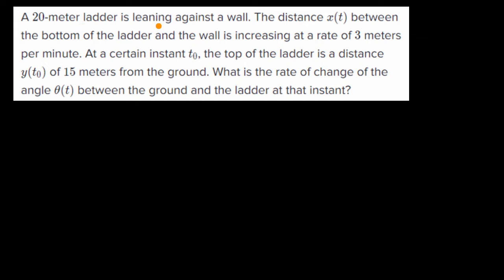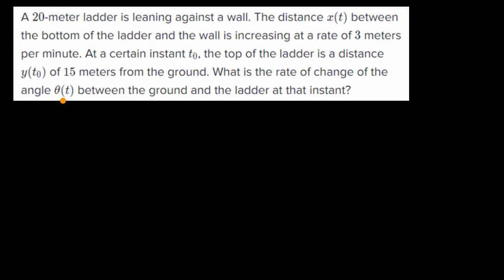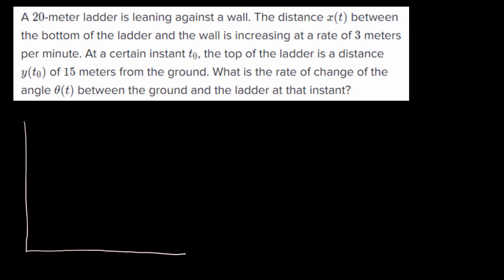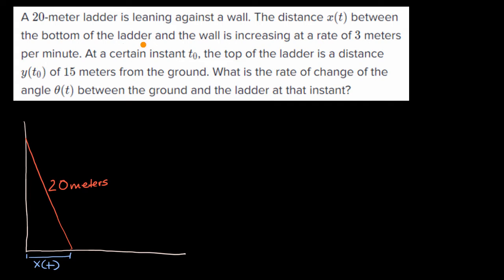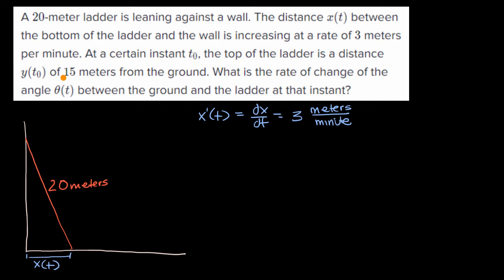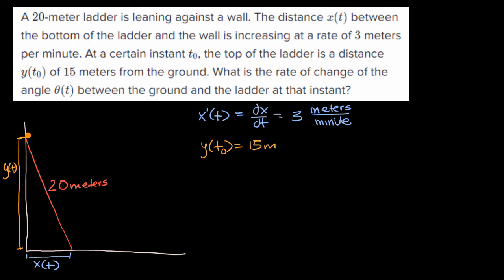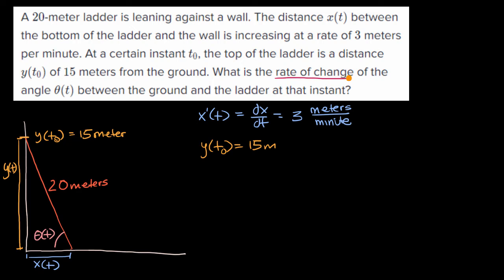Analyzing related rates problems: equations (trig) | AP Calculus AB | Khan Academy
Courses on Khan Academy are always 100% free. Start practicing—and saving your progress—now

Finding the rate of change of an angle that a falling ladder forms with the ground.